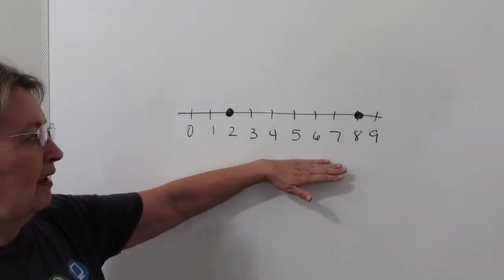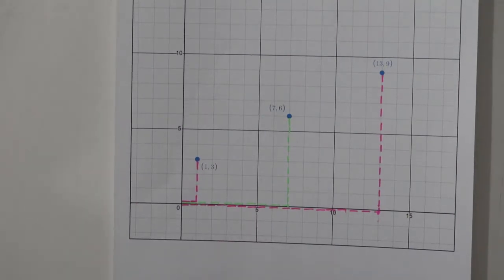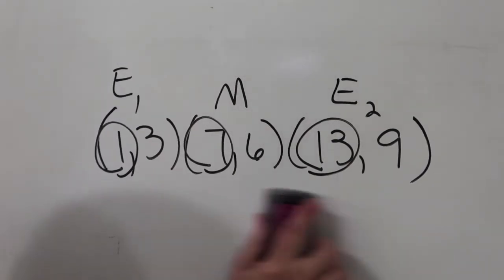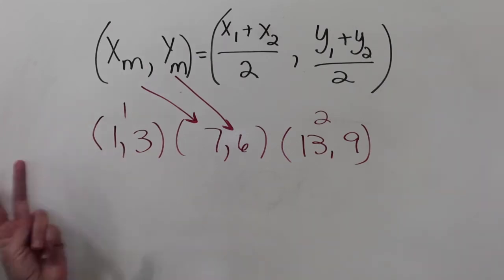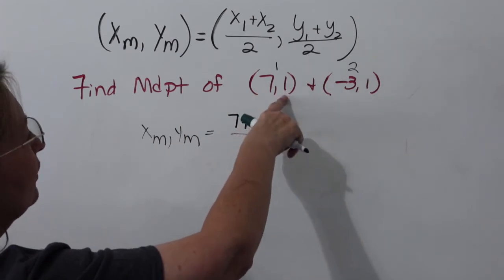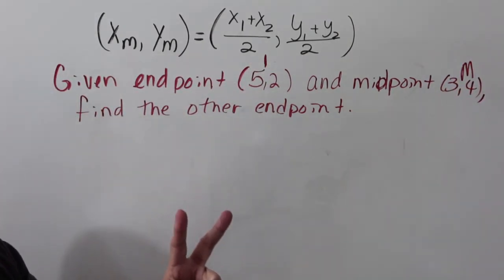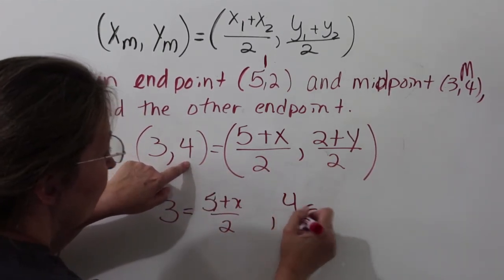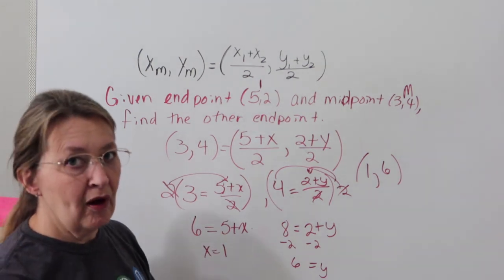Using Midpoint formula to find midpoints and endpoints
Step by step tutorial on using the midpoint formula to find the midpoint or to find an endpoint.